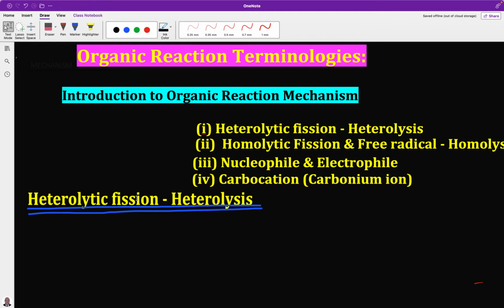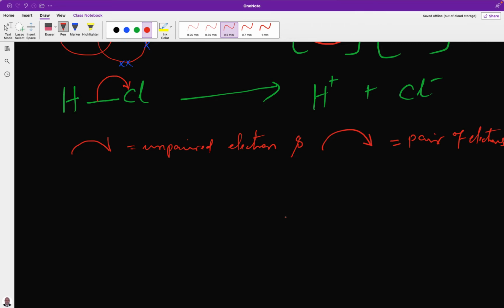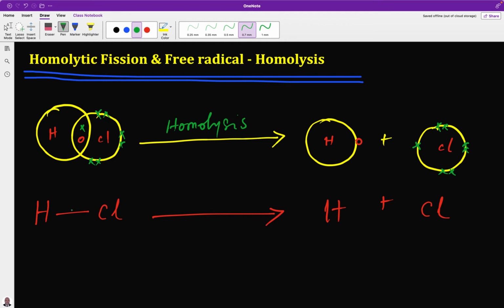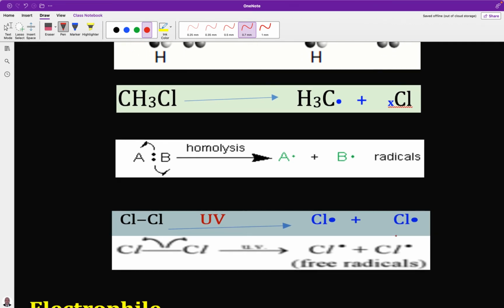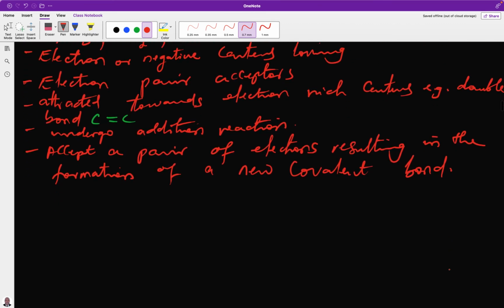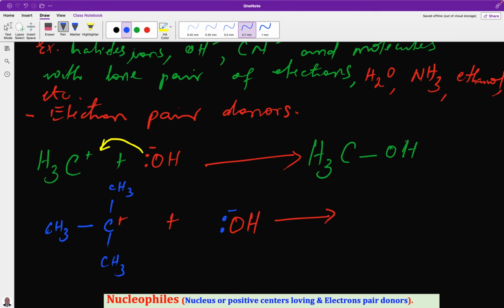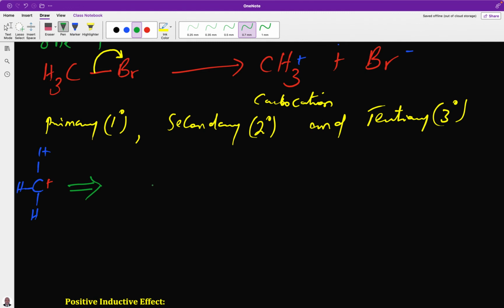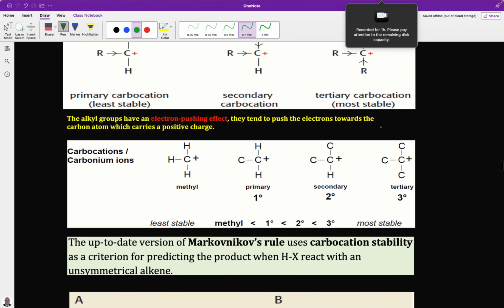Heterolysis - Homolysis - Electrophile - Nucleophile - Carbocation in Organic Reaction Mechanism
AS /AL, EDEXCEL, AP, AQA & IB Diploma Required Course Unit